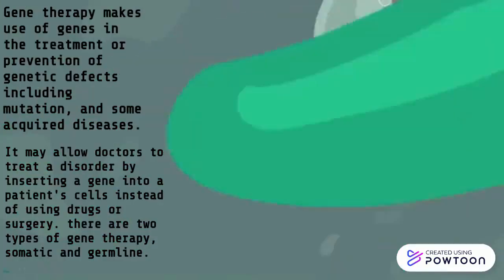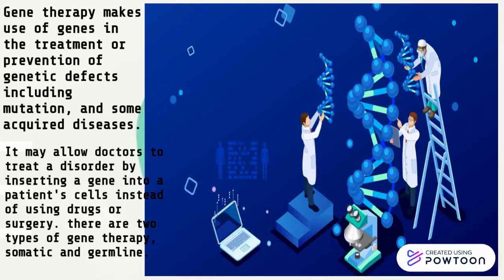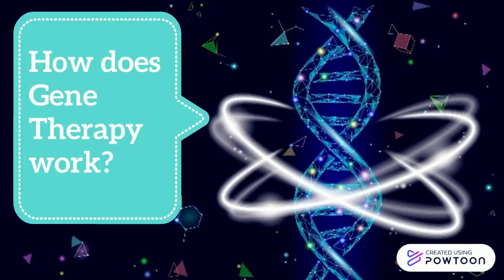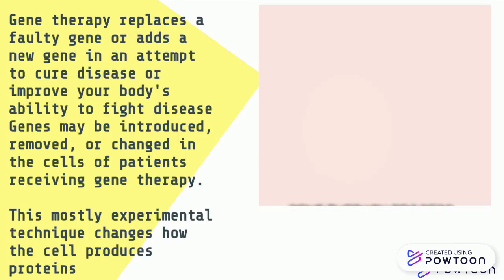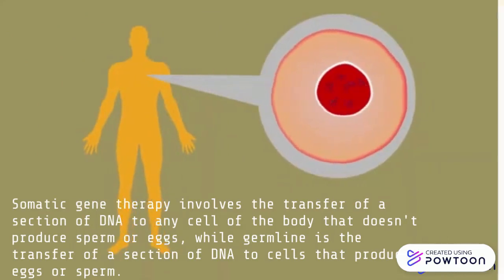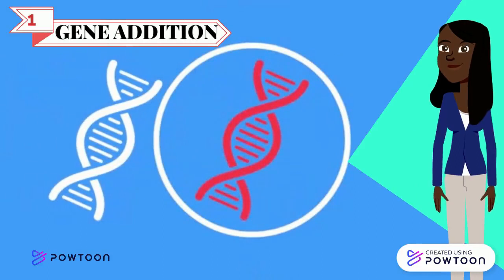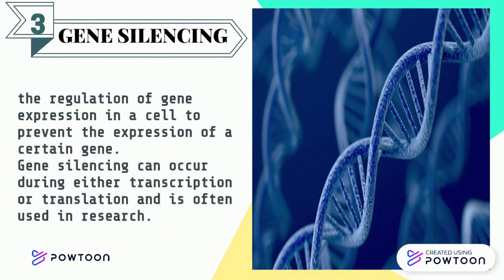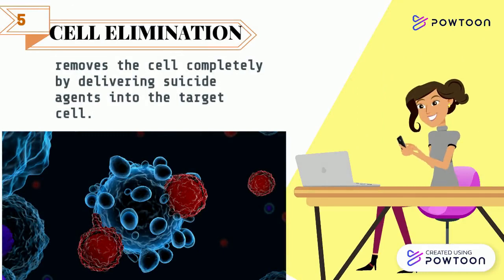GENE THERAPY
None-- Created using Powtoon -- Free sign up -- Create animated videos and animated presentations for free.  PowToon is a free tool that allows you to develop cool animated clips and animated presentations for your website, office meeting, sales pitch, nonprofit fundraiser, product launch, video resume, or anything else you could use an animated explainer video. PowToon's animation templates help you create animated presentations and animated explainer videos from scratch.  Anyone can produce awesome animations quickly with PowToon, without the cost or hassle other professional animation services require.